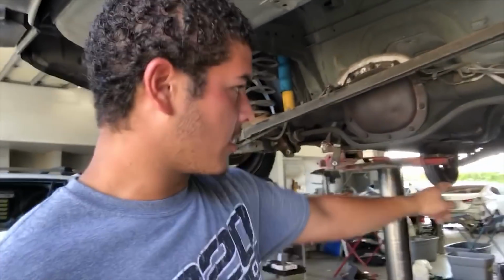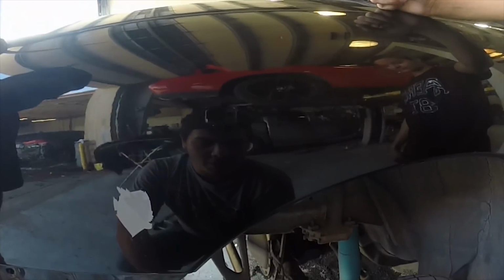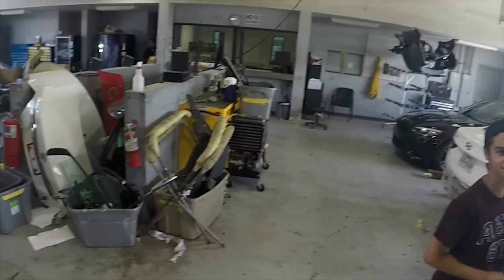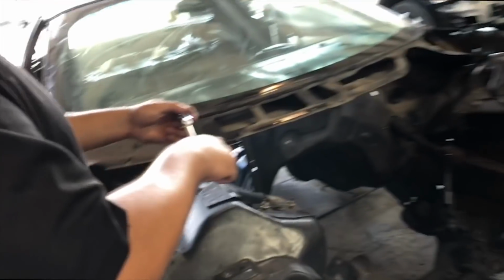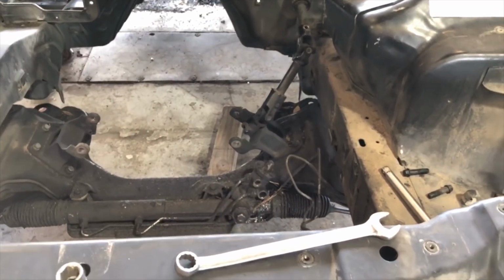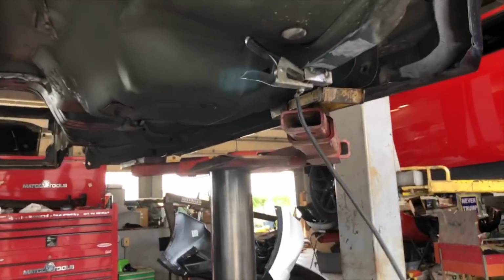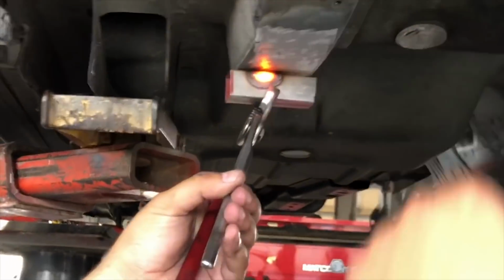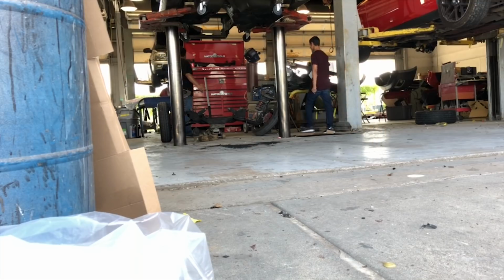Oooooh, he's stealing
So we've been a little behind on uploads!  We're so sorry about this but we've had a lot going on!

We are moving into a new place soon so we're getting settled with that.  I have my normal, everyday job that has been keeping me busy.  My editor has two jobs and is going to school for her masters.  It seems like there is always something going on, so please be patient with us!

Thanks for all of your support so far!!

Jennings, LA 70546